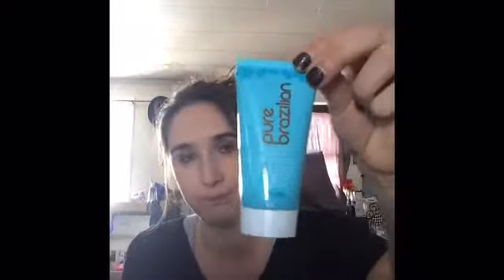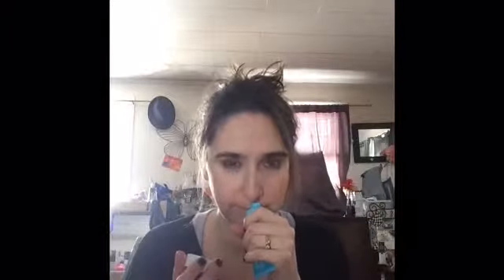February ipsy unbagging 2016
What did you get in your ipsy bag?